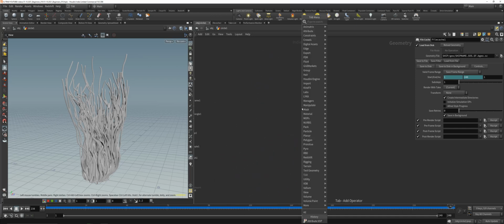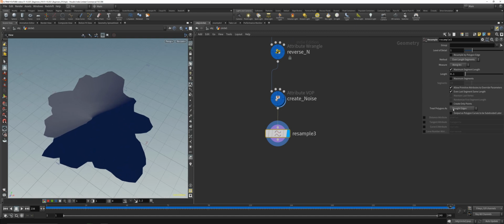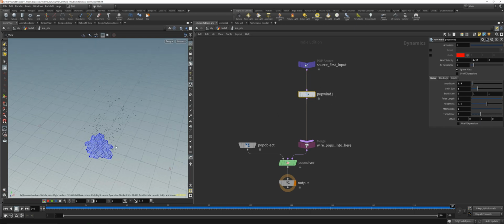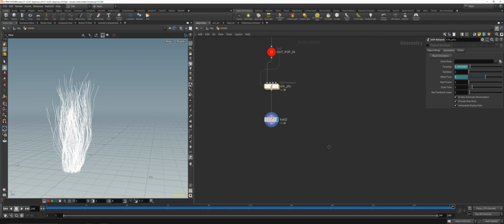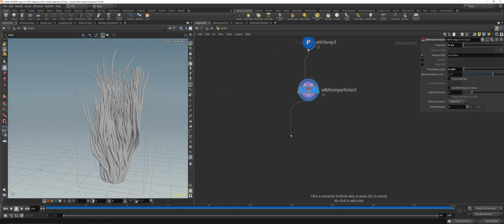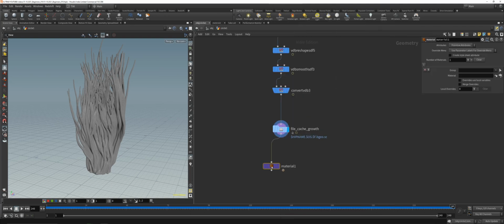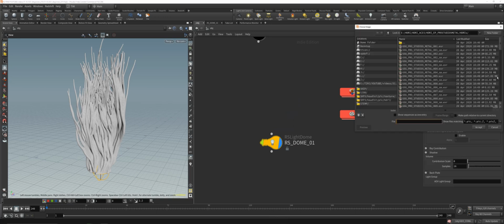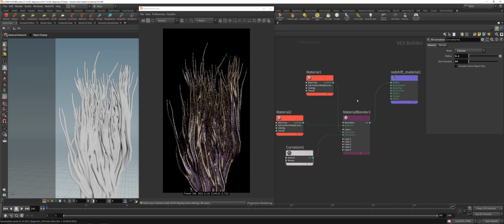Houdini for Beginners - 10 - TIMJ - Coral Growth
Tim